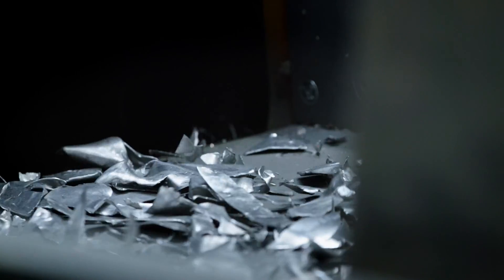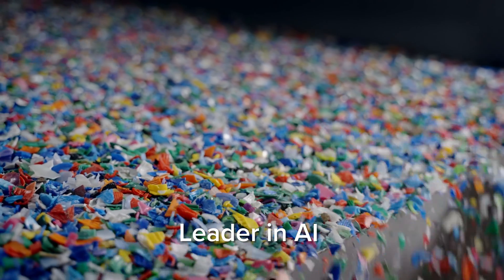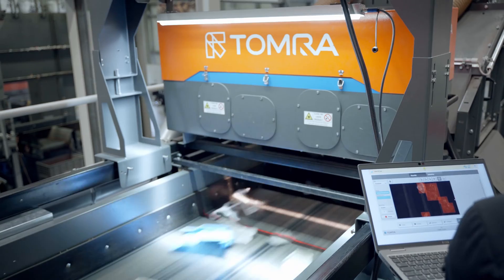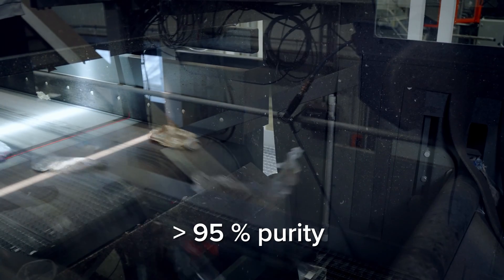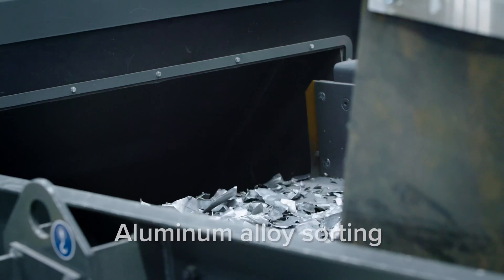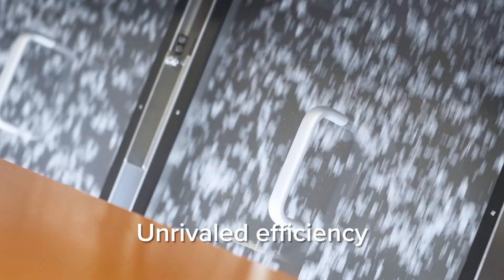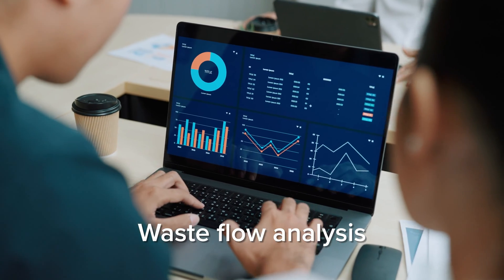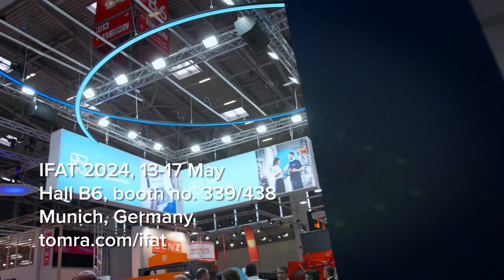Transforming Resource Recovery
TOMRA is proud to be a leader in transforming resource recovery. With around 10,000 systems in over 100 countries, our cutting-edge technology is driving the global resource revolution. For more than 30 years, TOMRA has been using AI to solve some of the most complex sorting challenges in recycling. Today, by delivering unprecedented throughput and purity levels, our advanced technology is turning every gram of material into value for our customers. Our goal? Achieving true circularity – together with you.